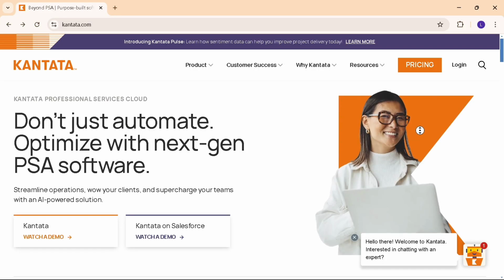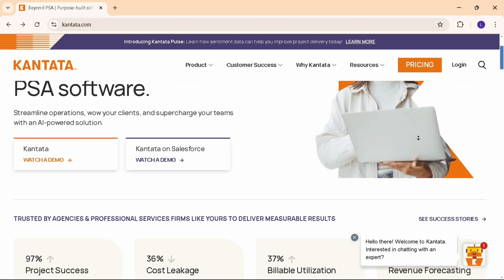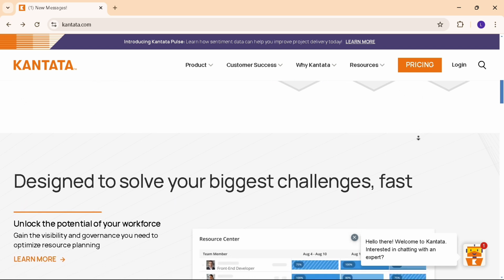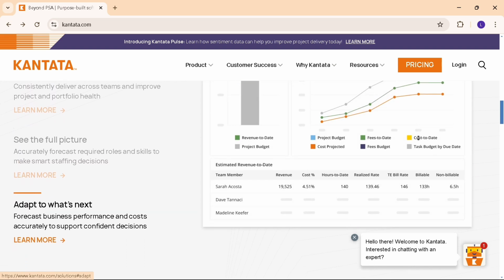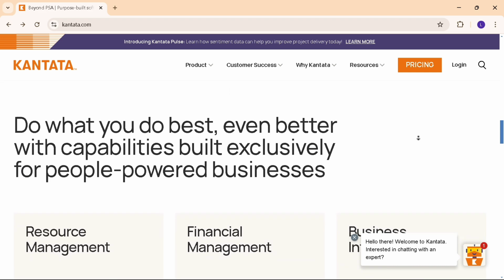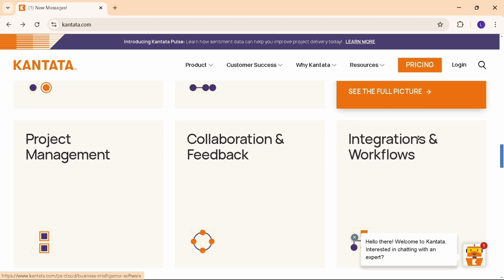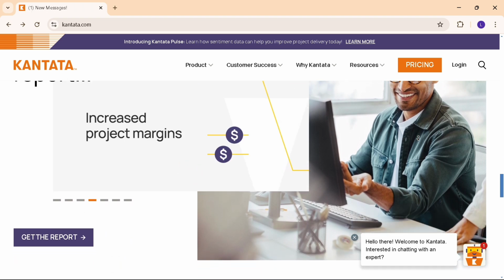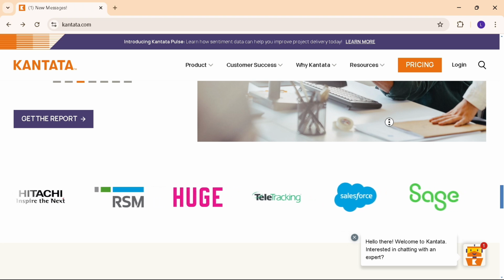Kantata Tutorial for Beginners: How to Use Kantata for Project and Resource Management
In This Video, I Will Show You Kantata Tutorial for Beginners How to Use Kantata for Project and Resource Management